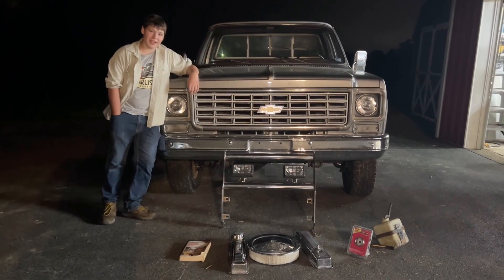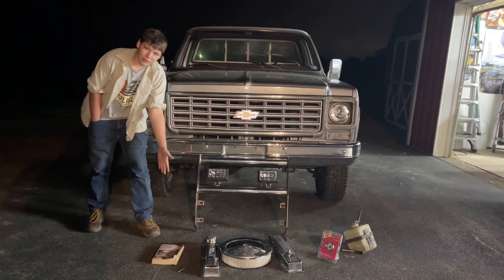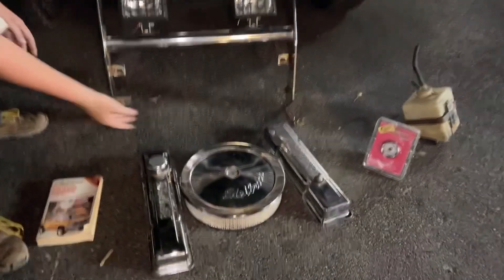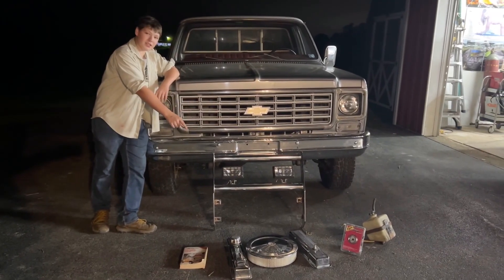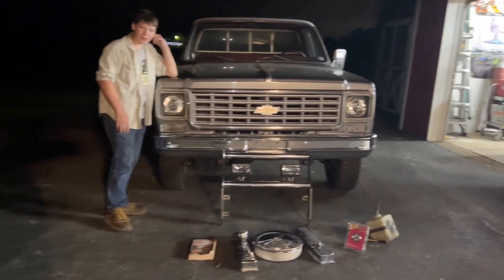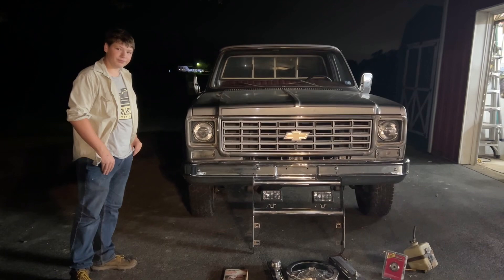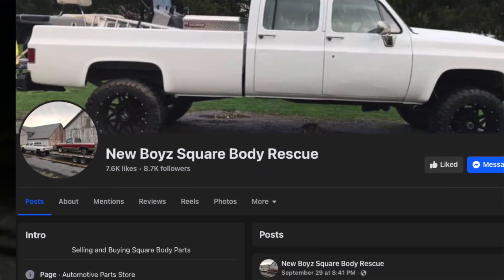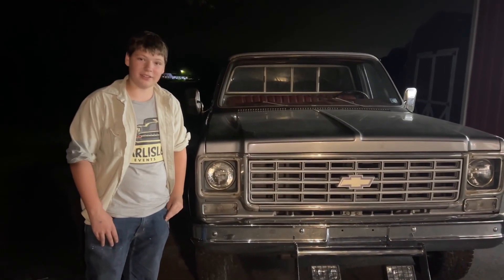Kid Scored Truck Parts at the Swap Meet!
Jim and Dad went to Fall Carlisle swap meet and Jim found a bunch of parts he has been wanting for his 1975 Chevy K10 4x4.